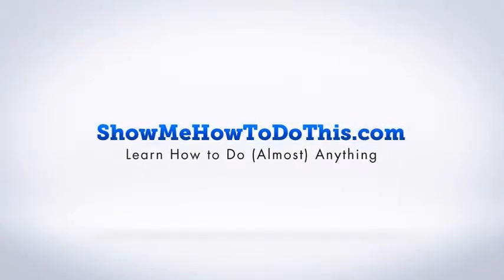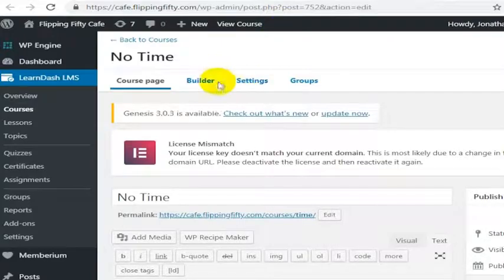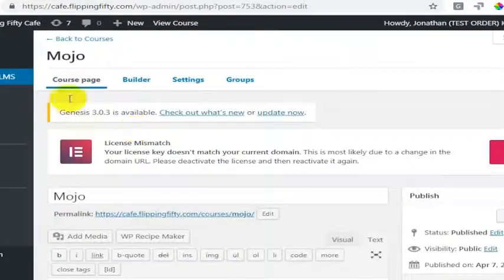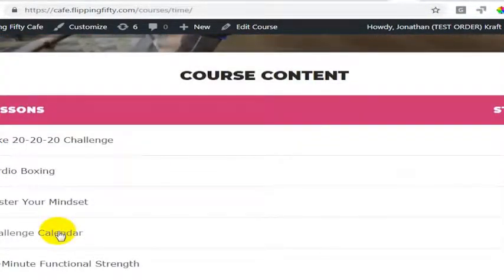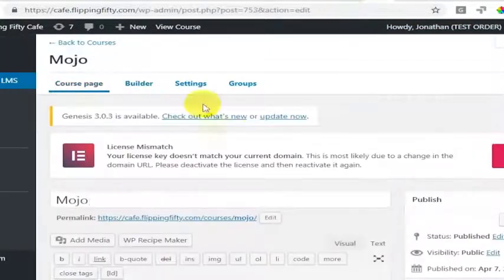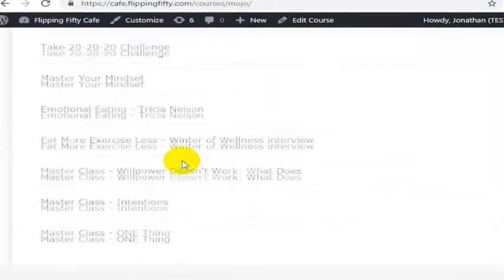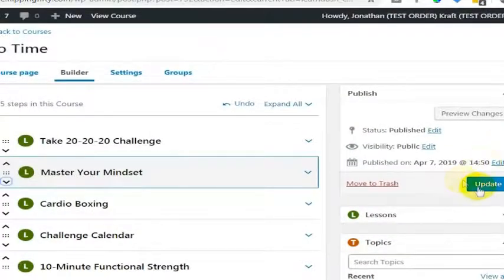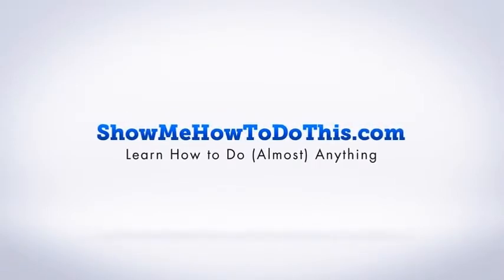Wordpress LearnDash: How to Edit Course And Lesson Ordering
Learndash is a Wordpress plugin that lets you build courses and have your customers/visitors progress through the courses, lessons, and Topics.

Here's how to edit the order which your customers go through when accessing a course or a lesson.